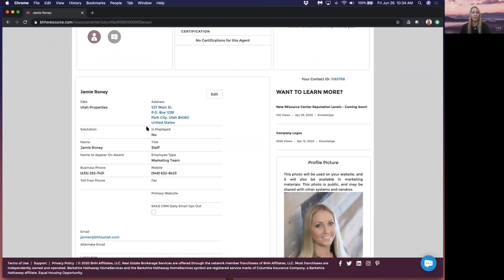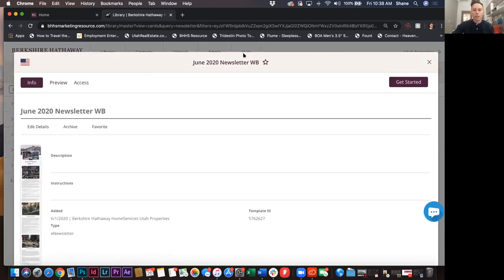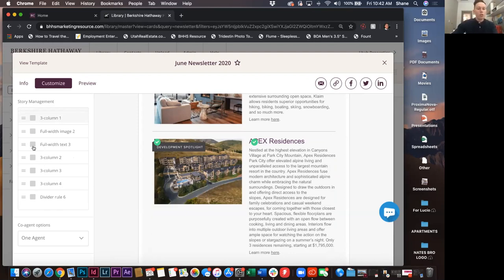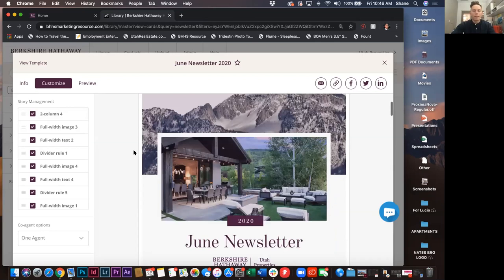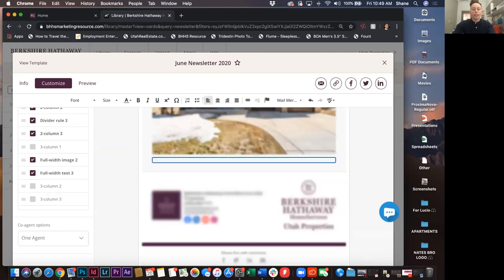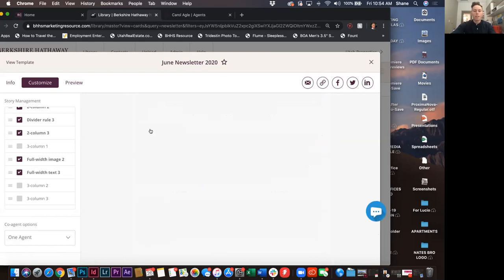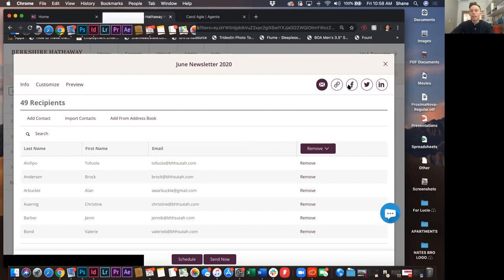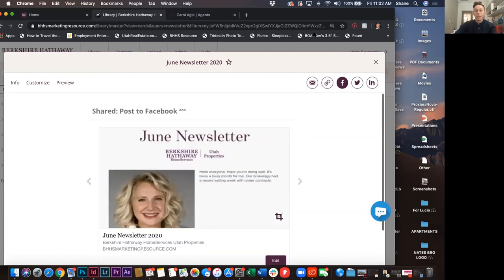BHHS Utah Marketing and Tech Training 6/26 Edition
How to customize your monthly newsletter